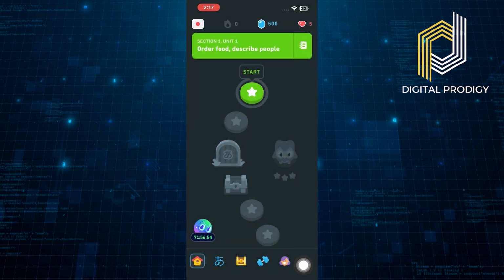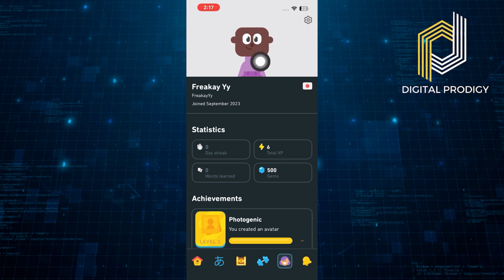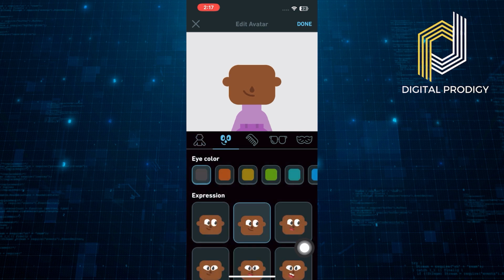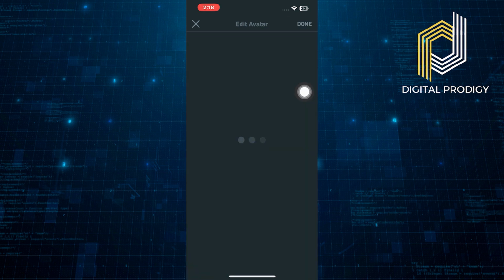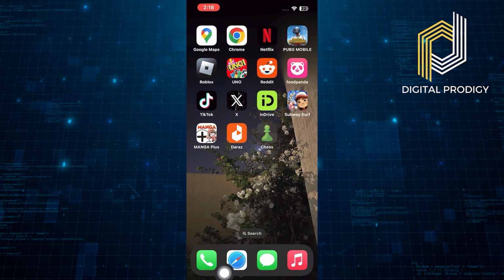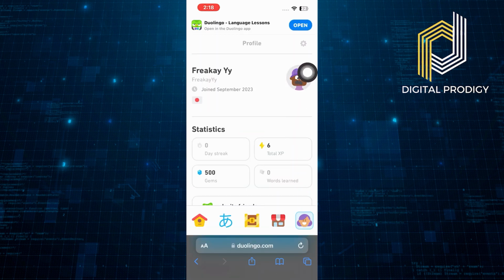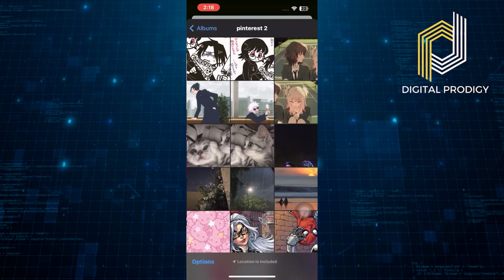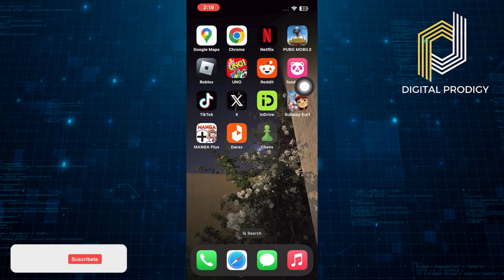How To Delete Avatar On Duolingo | Remove Avatar On Duolingo